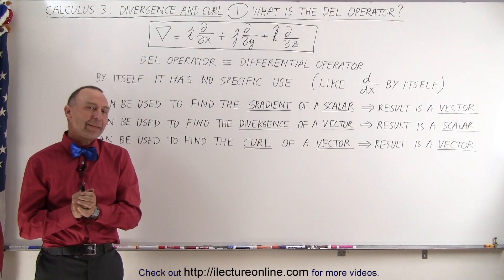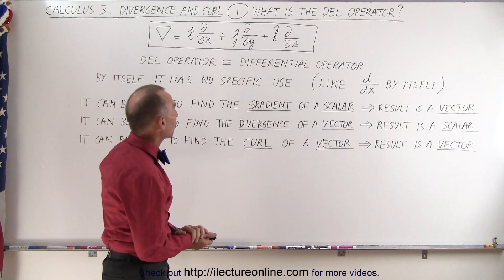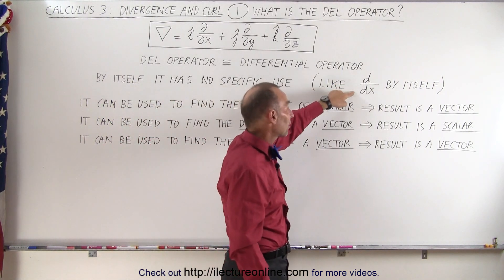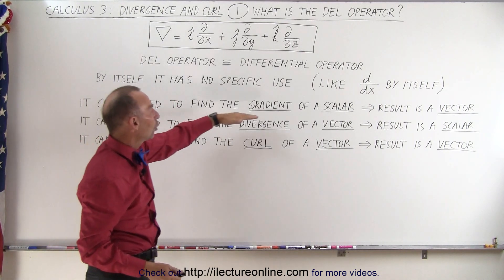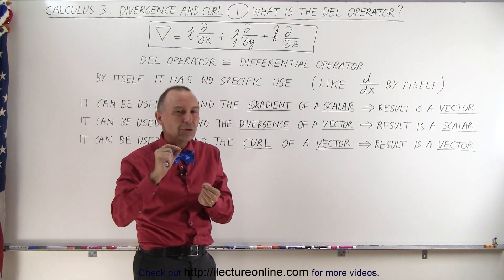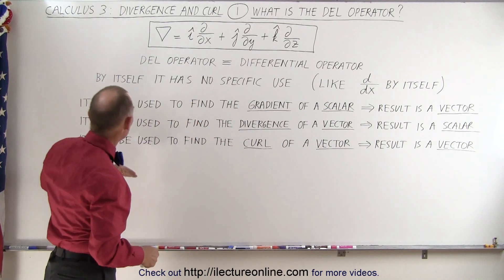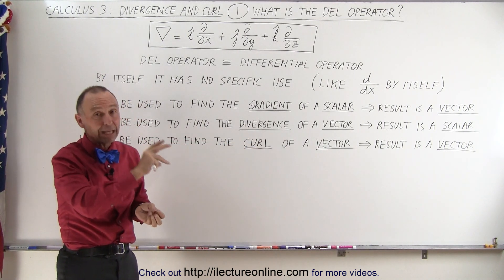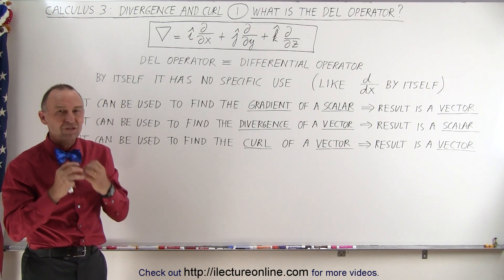Calculus 3: Divergence and Curl (1 of 26) What is the Del Operator?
In this video I will explain what is the del operator.